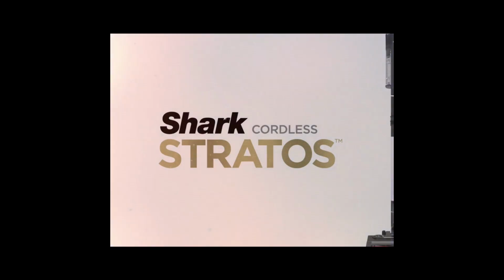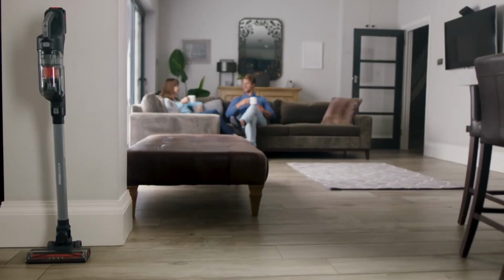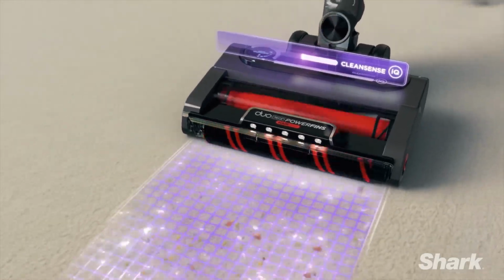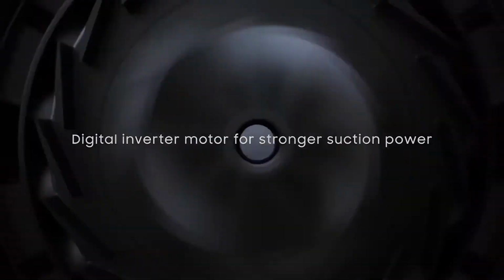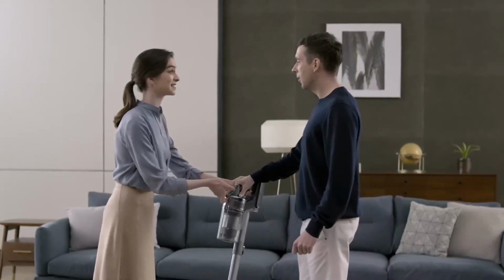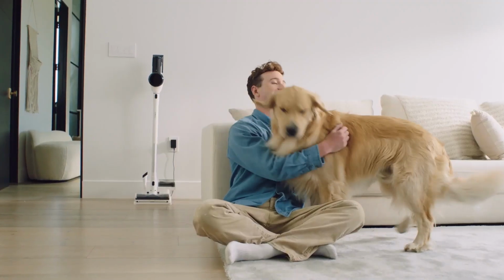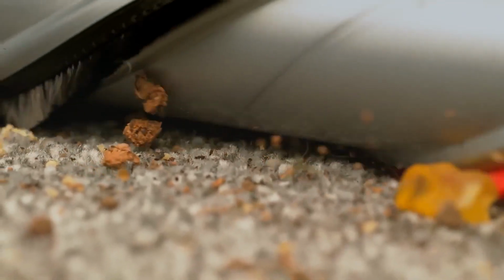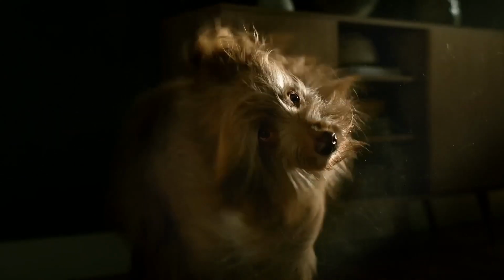Top 5 Best Cordless Vacuum Cleaners for Effortless Cleaning | Pickdigi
Are you tired of lugging around heavy vacuum cleaners and dealing with tangled cords? Say goodbye to the hassle and embrace the freedom of cordless vacuum cleaners! In this ultimate guide, we unveil our top 5 best cordless vacuum cleaners that will transform your cleaning routine into a breeze. From powerful suction to advanced features, these cordless marvels offer unmatched convenience and efficiency. Upgrade your cleaning game with confidence as we delve into the top contenders in the market. Be sure to find direct product links for more information on each exceptional cordless vacuum cleaner.

1 7:58 Dyson V11 Torque Drive Cordless Vacuum Cleaner

2  6:04 Tineco Pure ONE S15 Pet Smart Cordless Vacuum Cleaner

3  4:25 Samsung Jet 90 Cordless Stick Vacuum

4  2:42 Shark IZ862H Stratos Cordless Vacuum

5  1:22 BLACK+DECKER POWERSERIES Extreme MAX

Let's dive into the world of cordless vacuum cleaners and discover the perfect cleaning companion for effortless cleaning and a spotless home.